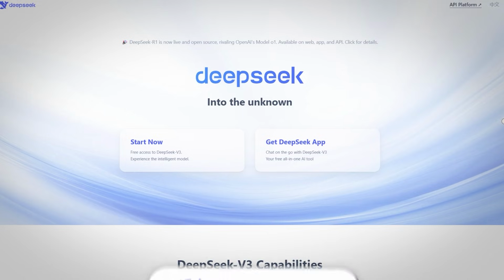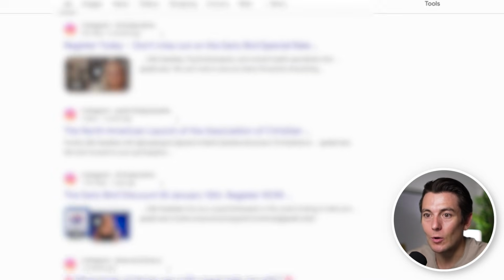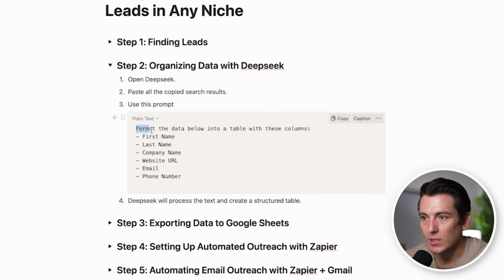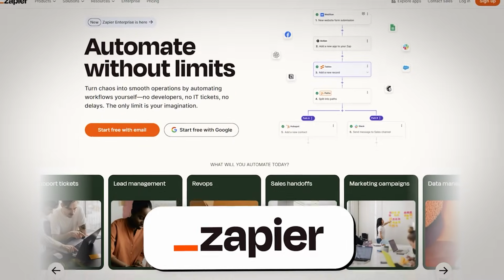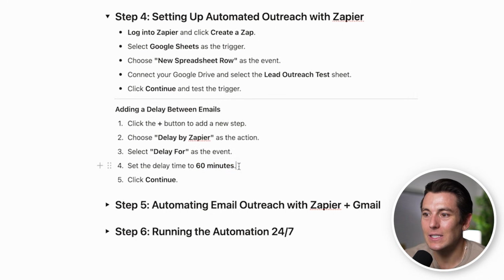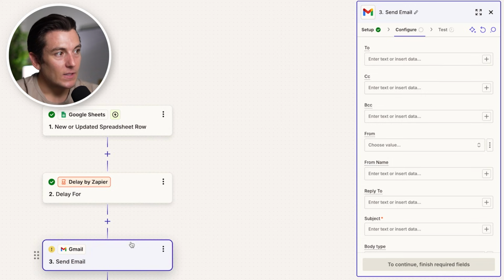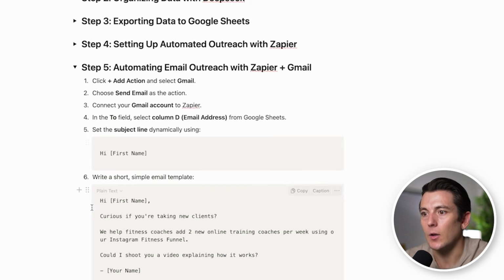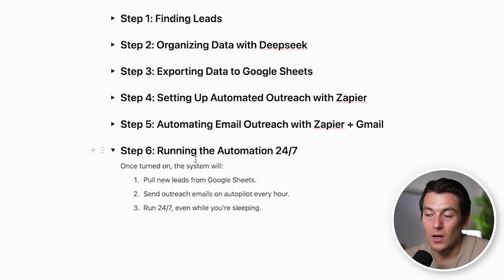Using Deepseek to Generate 1000s of Leads in Any Niche (Free + Easy Method)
Unlock the power of Deepseek and Deepseek AI to generate unlimited leads effortlessly! In this video, I’ll show you how to use Deepseek R1 and Deepseek V3 to find high-quality leads in any niche. Whether you’re comparing Deepseek vs ChatGPT or just discovering AI Deepseek, this strategy will help you maximize your outreach.

Learn how to craft the perfect cold email and use cold email to get clients with proven cold email marketing techniques. I’ll walk you through a cold email template that’s designed for cold email lead generation and teach you how to cold email clients effectively. From how to write cold emails to mastering cold emailing, you’ll see how cold email outreach can transform your business.

If you’re looking to optimize your cold email lead gen, I’ll break down how to write a cold email that actually gets responses. This method works for B2B lead generation, whether you’re cold emailing new clients or scaling your lead gen process. Don’t miss out on learning how to use cold email to get clients—this could be the game-changer you’ve been looking for!